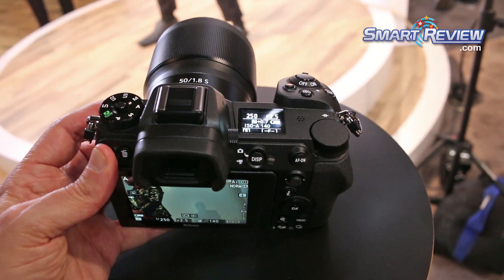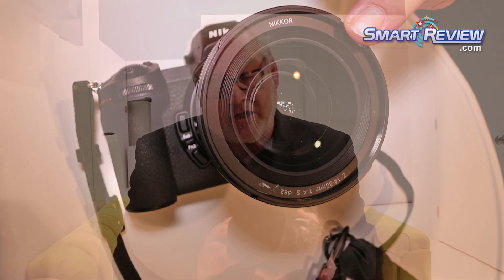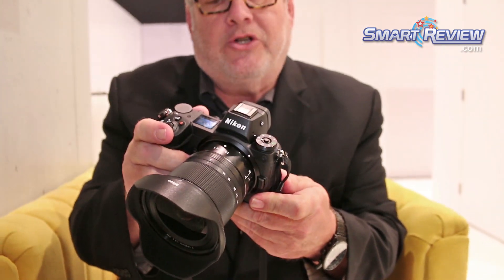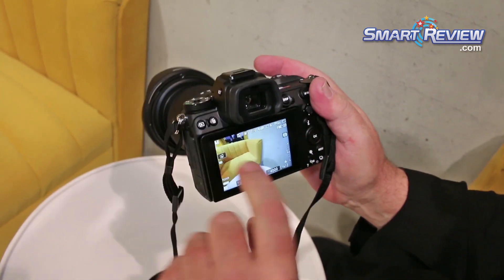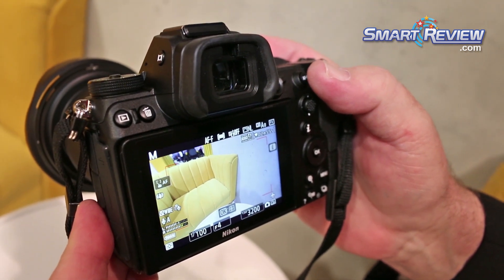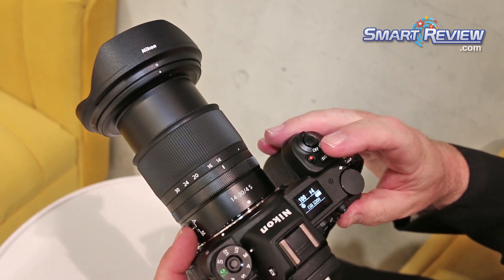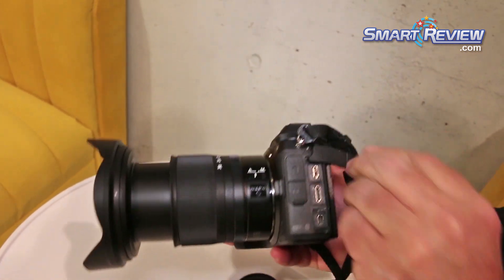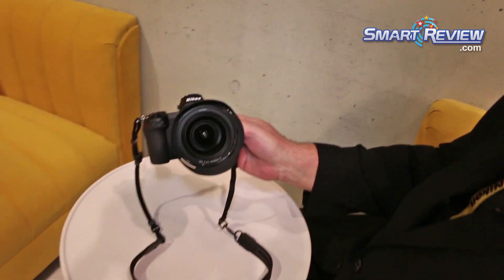Best of CES 2019 | Nikon Z-Series Z6 & Z7 Mirrorless Full-Frame 4K Cameras | Smart Review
SmartReview.com has awarded Nikon our BEST of CES 2019 Award for their new Z-Series full-frame 4K mirrorless cameras.  Both are compact, the Z6 has  a 24.5 megapixel sensor, while the Z7 has a 45.7 megapixel sensor. Both are capable of shooting 4K in either DX or FX mode.  The full frame name has a zero crop factor.

New NLOG function with up to 12 stops of dynamic range. You can output 10 bit video through the HDMI output to an external recorder such as an Atomos Ninja 5.  Also new is that the cameras can be charged with a USB-C  connection, great for charging on the go.